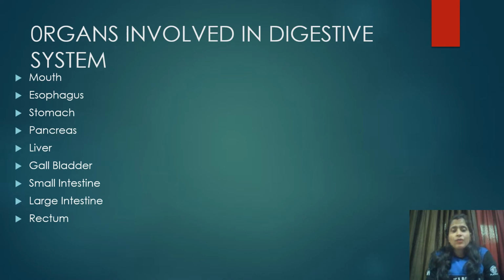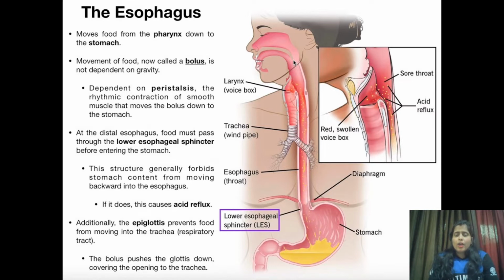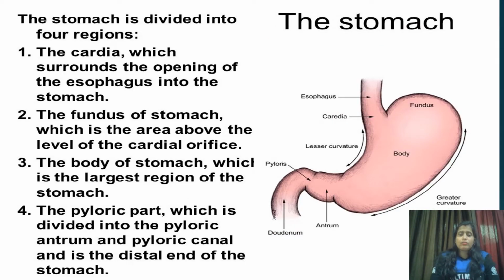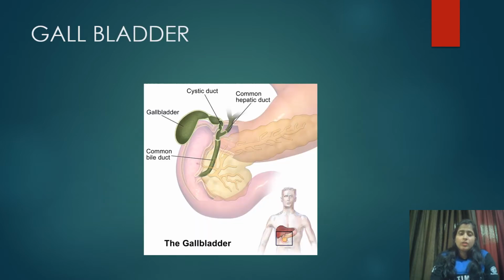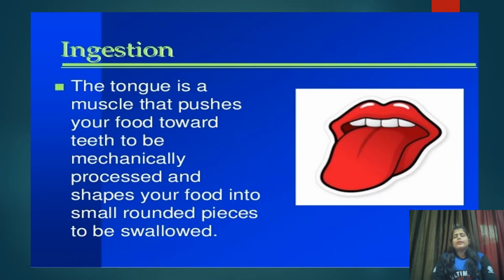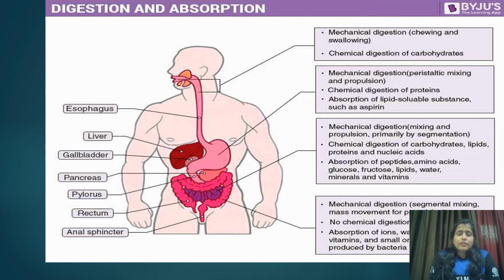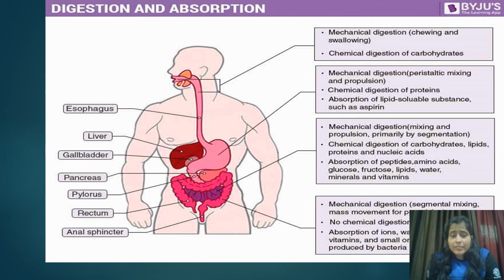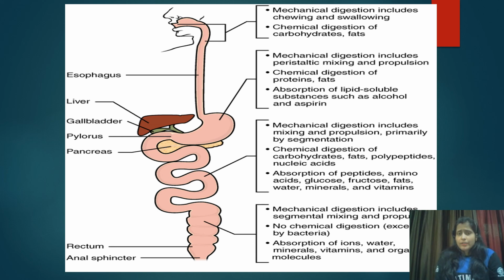Digestive System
description about digestive system and its functions. This video lectures can be used for preparation of biology for class X .It can make your view more clear about understanding basic facts of digestive system.it can be useful for student preparing  biology for various competitive exams starting from class X onwards.